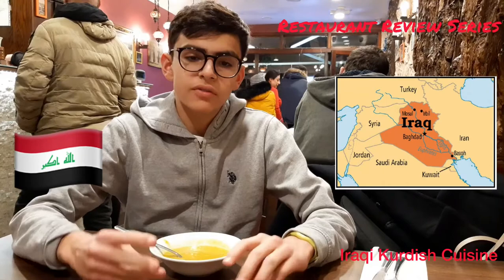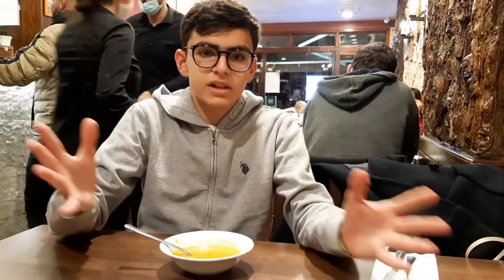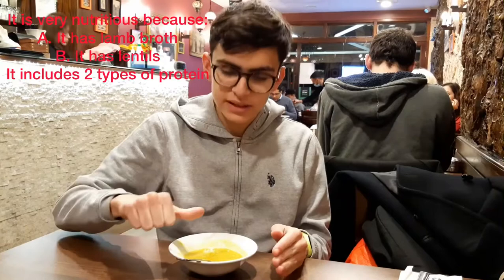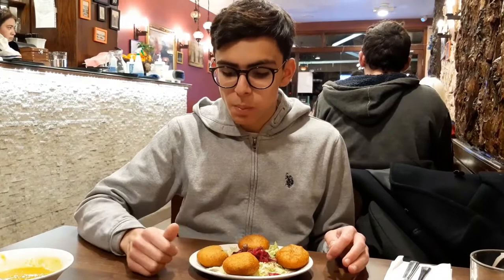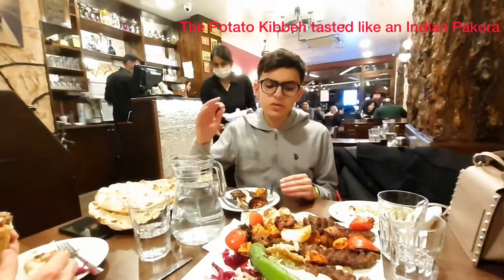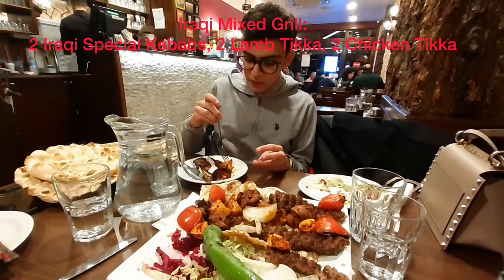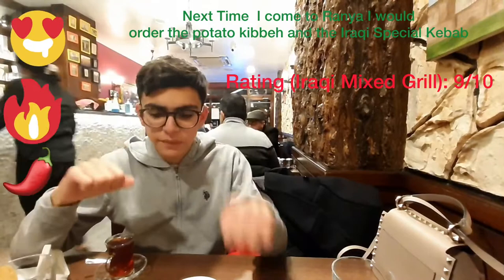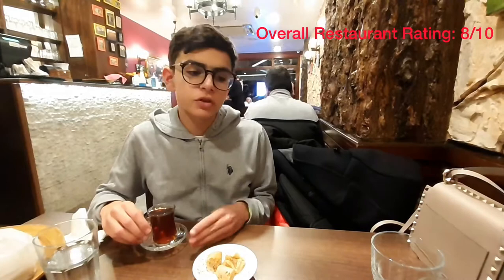Trying Iraqi Kurdish food at Ranya Restaurant, Fife Road, Kingston Upon Thames, London 🇮🇶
Ranya Restaurant
Fife Road
Kingston Upon Thames
London
Iraqi Kurdish Cuisine 🇮🇶
Lentil Soup with Lamb Broth
Potato Kibbeh (Potato Patty stuffed with minced lamb)
Ranya Mixed Grill: Iraqi Special Kebab, 2 Lamb Tikka, 2 Chicken Tikka
Black Tea offloaded with sugar
Baklava (filo pastry with chopped walnuts or pistachios and served with syrup or honey which originated from the Ottoman Empire)